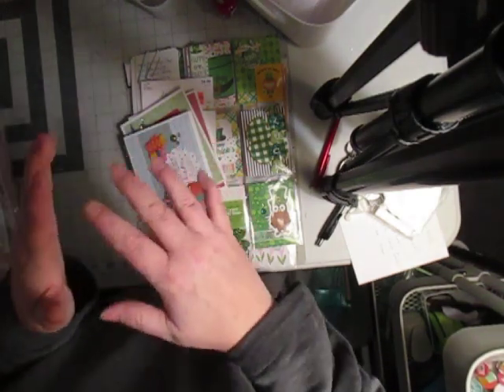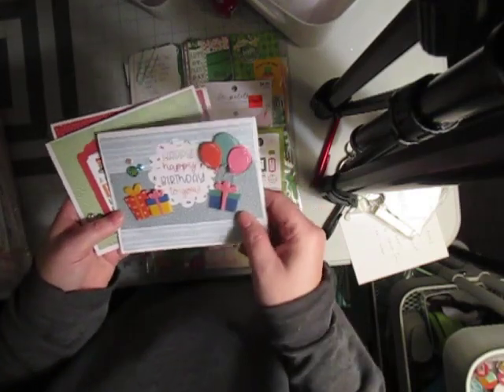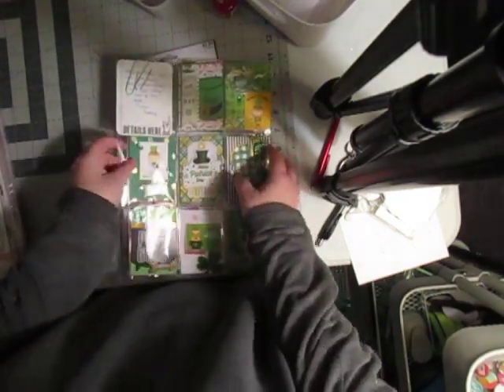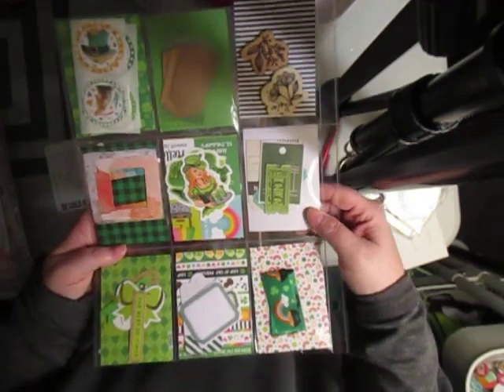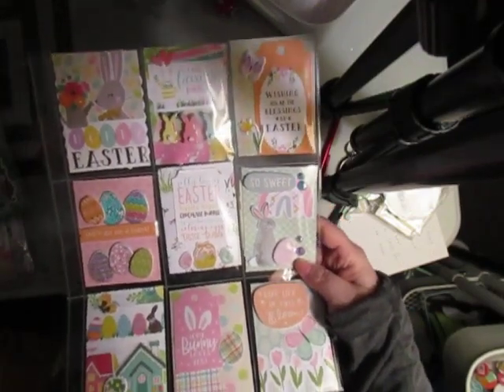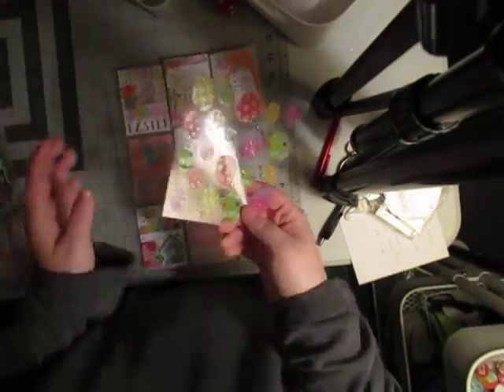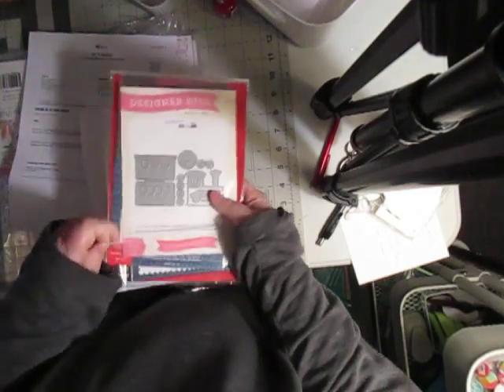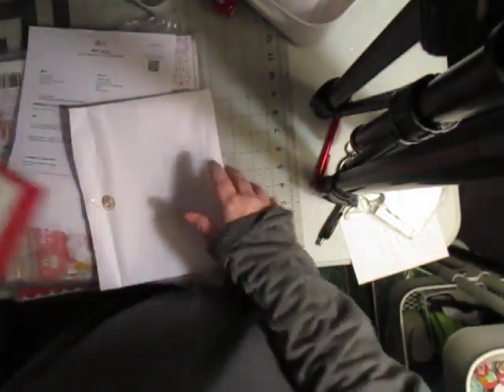February 2024 Scrapbook Haul Part 3: Ebay [Project Share]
Hey everyone.  I'm back with another Ebay haul.  I'm so excited that I keep finding all these great deals.